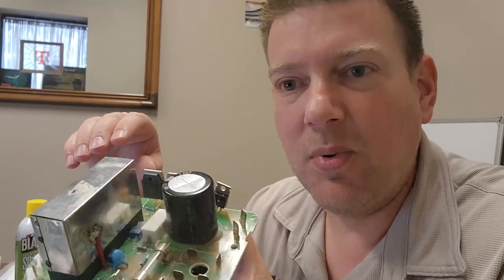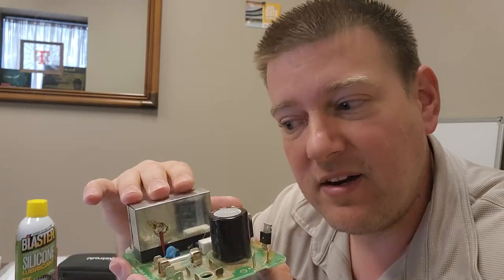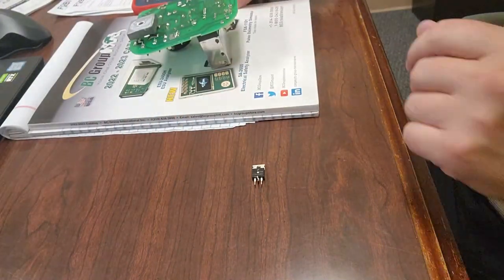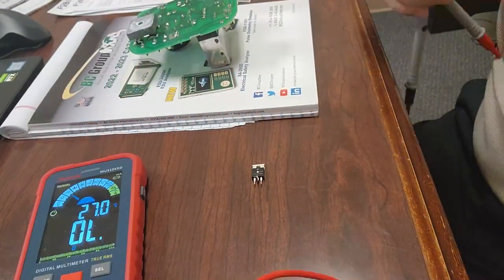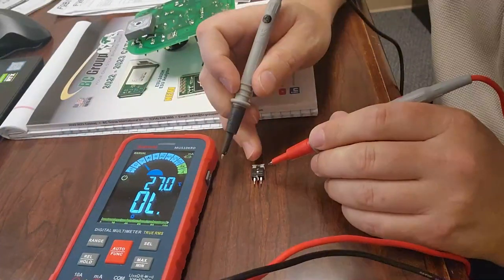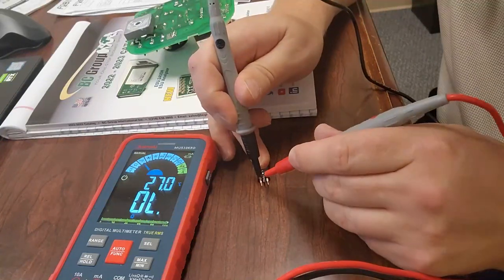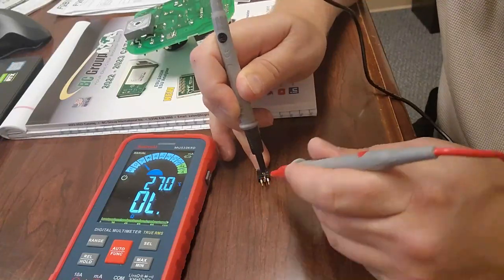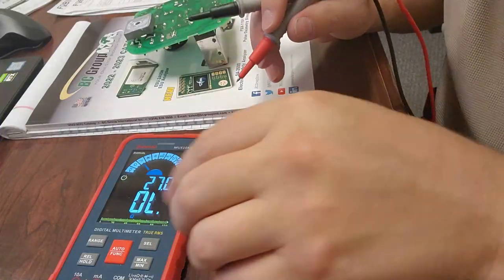Troubleshooting Treadmill Motor Control PCB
This is a follow up video about the Treadmill which was tested on a livestream. The motor control PCB is bad and this is an explanation of the testing and isolation of the faulty component.